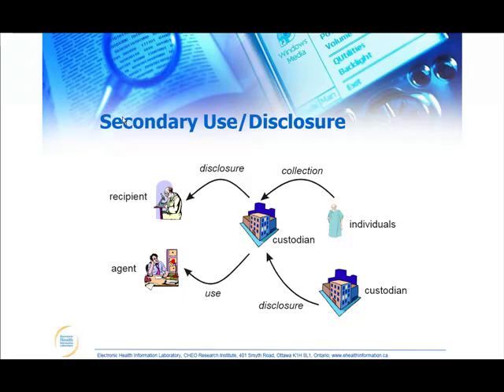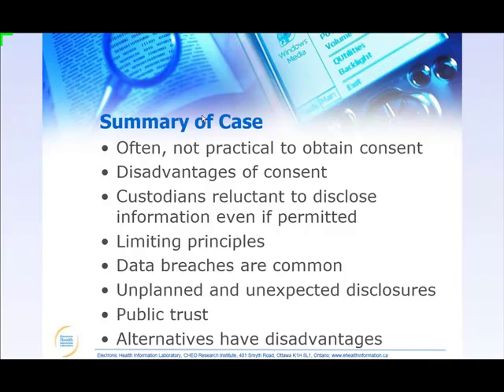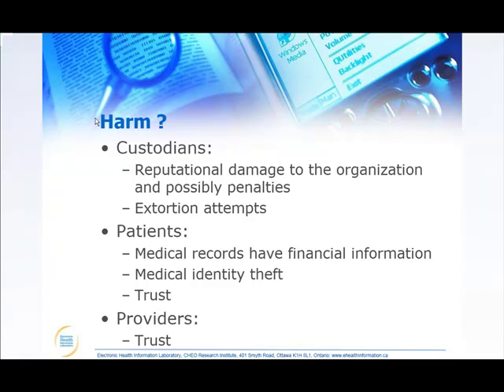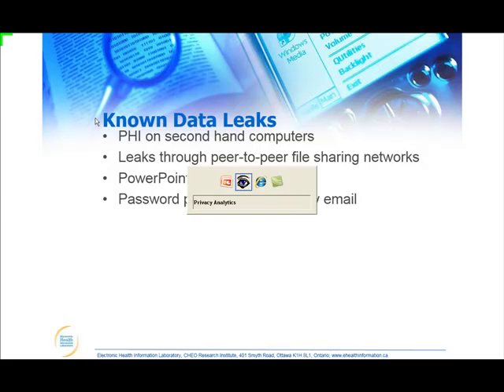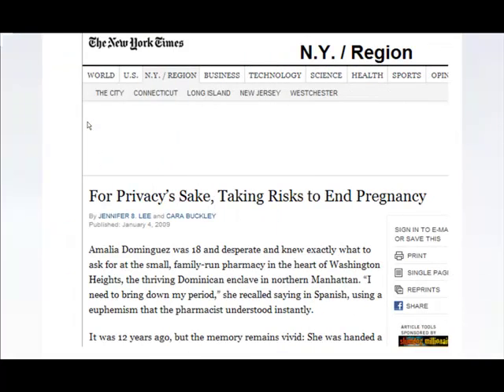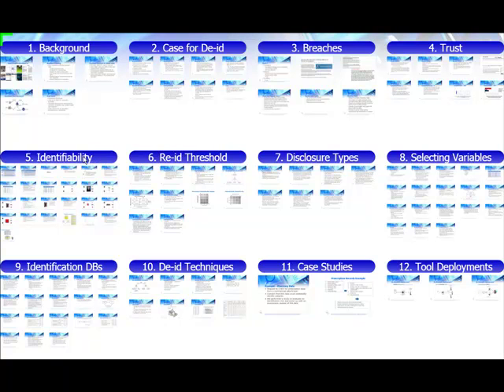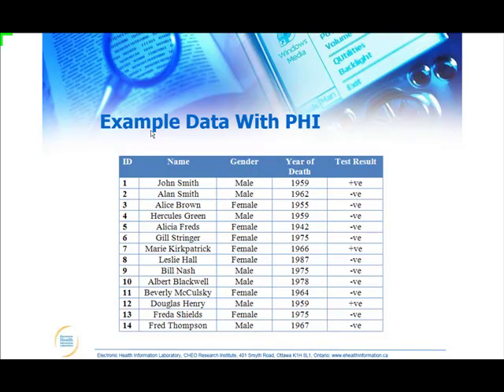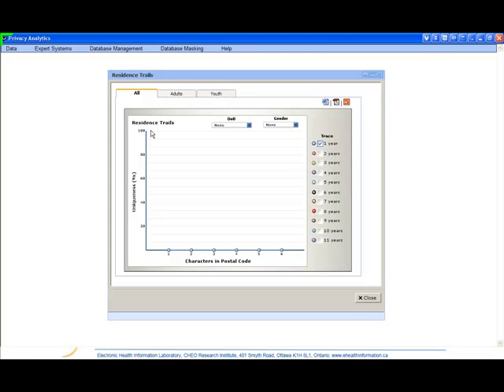Sharing without fear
Dr. Khaled El Emam from the CHEO Research Institute and the University of Ottawa presents "Sharing without fear" at the Faculty of Law, University of Ottawa.